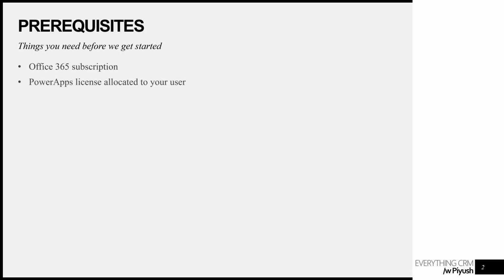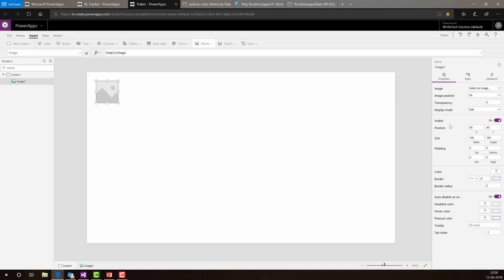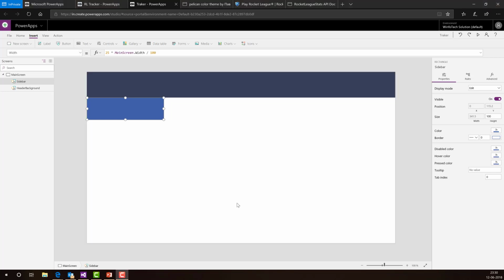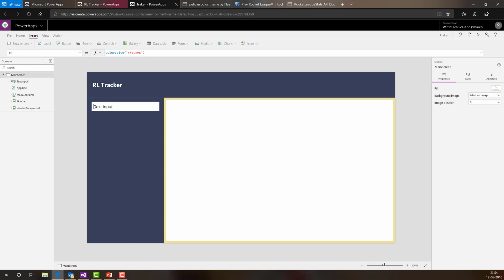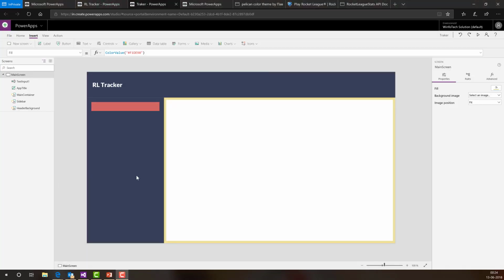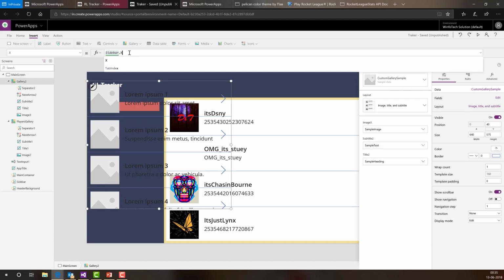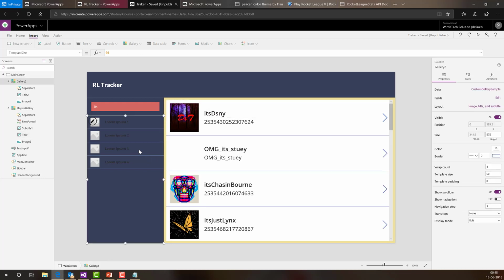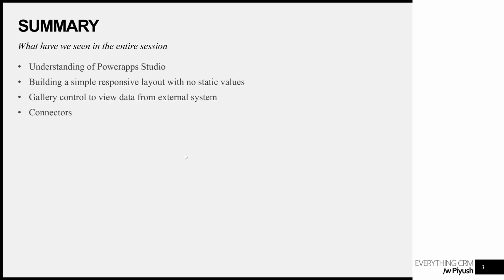[PowerApps Ninja] - Build a data driven PowerApp from Scratch in 1hr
This video focusses on building a data-driven PowerApp from scratch within one hour.
Following major topics are getting covered

- Understanding of PowerApps Studio
- Building a simple responsive layout with no static values
- Gallery control to view data from an external system
- Connectors
- Custom Connector
- Publishing the App
- Making it available to other users of the organization